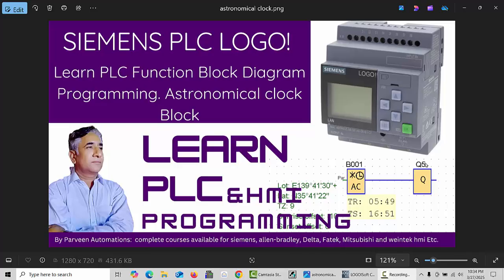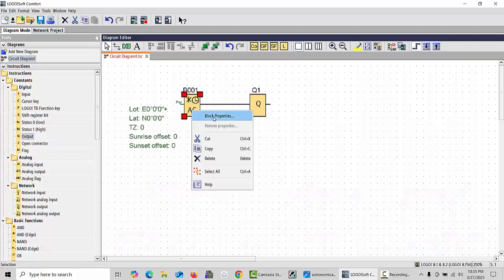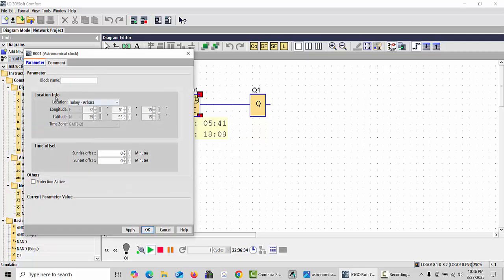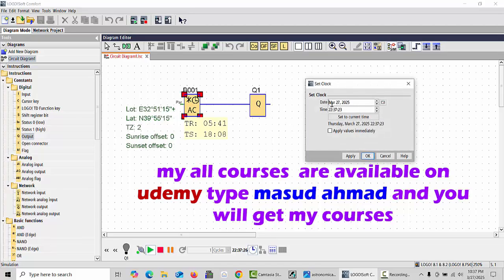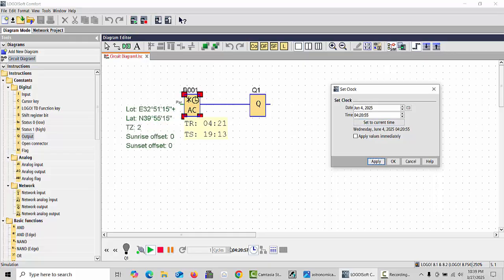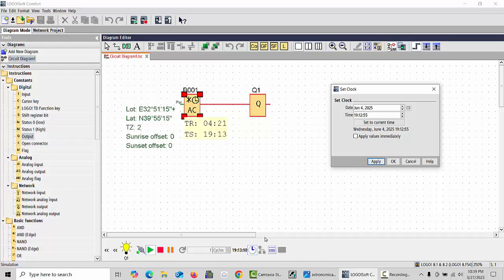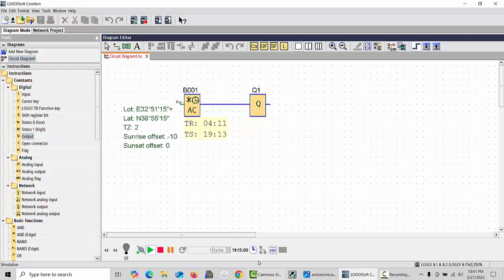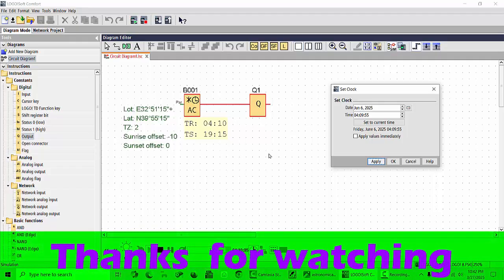Siemens LOGO! PLC Tutorial: Mastering the Astronomical Clock for Automated Lighting Control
Unlock the power of smart automation with Parveen Automations! In this detailed guide, we explore one of the most useful features of the Siemens LOGO! PLC: the Astronomical Clock function block. Learn step-by-step how to program this intelligent timer that automatically calculates sunrise and sunset times based on your geographical location.

This video is perfect for automation engineers, electrical technicians, and students who want to implement energy-efficient control systems. We cover the entire process inside the LOGO! Soft Comfort software, from adding the block to configuring its parameters and creating practical output logic. Discover how you can use this for applications like automated street lighting, building facade illumination, and other time-dependent industrial processes without needing external light sensors.

Join us to elevate your PLC programming skills and build more intelligent, efficient automation projects.

All programming and logic should be thoroughly tested in a simulated environment before being deployed on live industrial equipment. Always follow lock-out/tag-out (LOTO) procedures and de-energize machinery before performing any physical work. Implementation must be carried out by a qualified professional according to regional safety regulations.